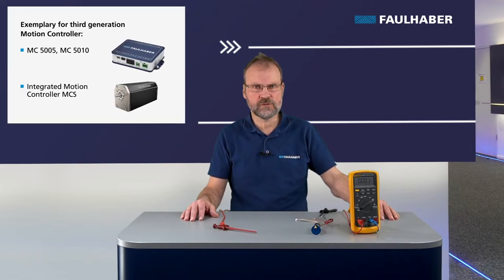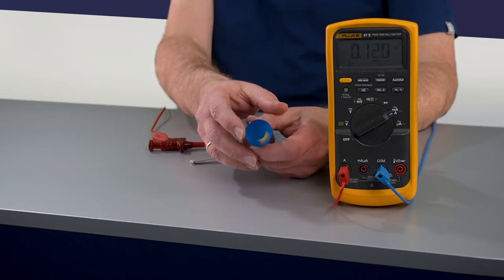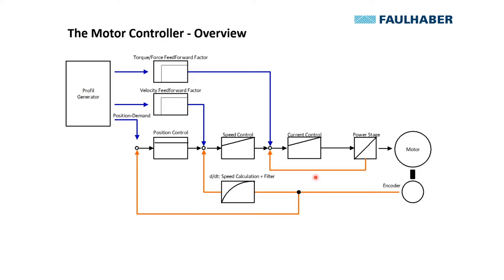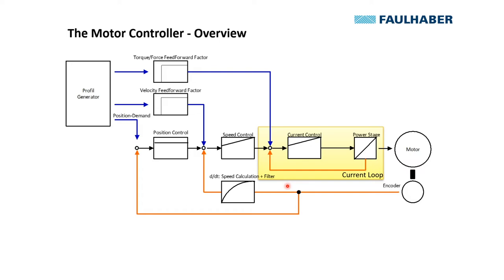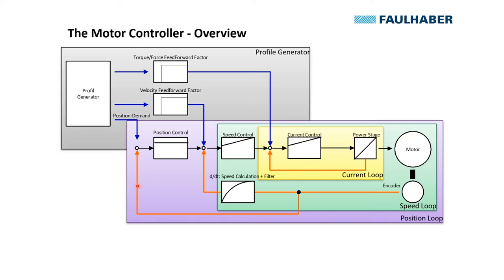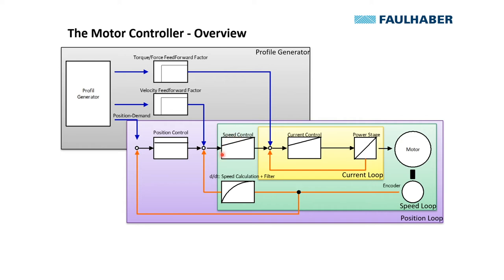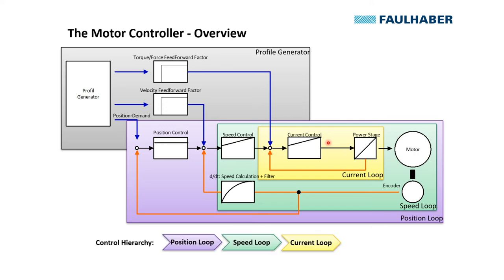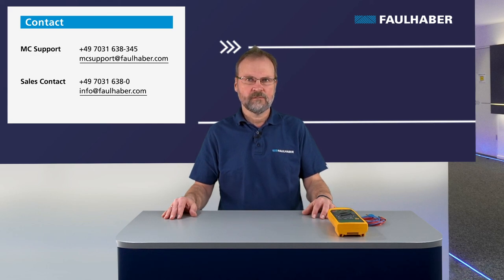Motion Controller Tuning: How is a motor control structured? - FAULHABER Drive Time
In this new FAULHABER Drive Time video, our expert Dr. Andreas Wagener shows you how a motor control is constructed.

OUR PRODUCTS
FAULHABER Motion Controller Series MC 5005:

0:00 Intro
0:05 Welcome
0:24 Download Motion Manager
0:40 Product overview
1:31 Preparation
2:09 The Motor Controller - Overview
3:09 Current loop
3:32 Speed loop
4:06 Position loop
4:20 Profile generator
6:12 Summary
6:31 Contact